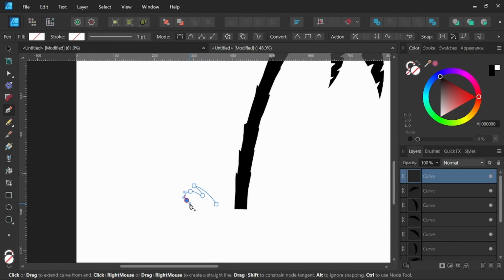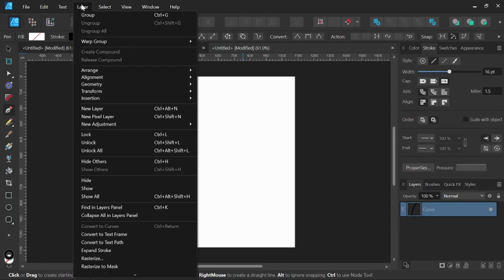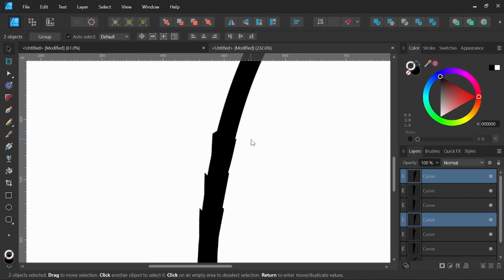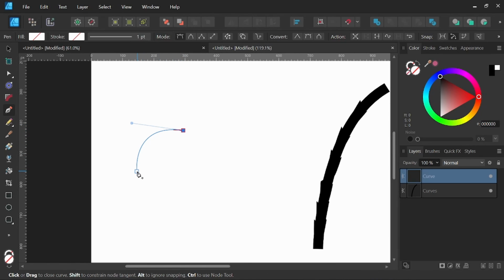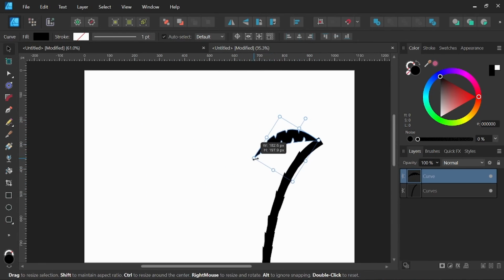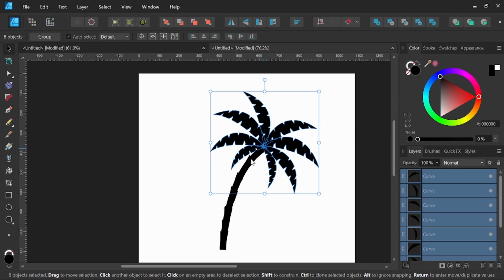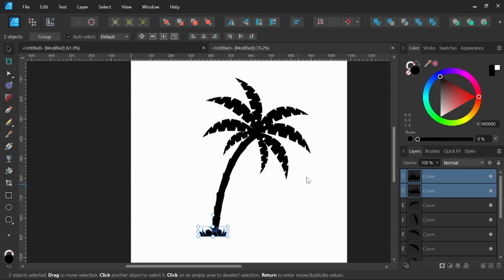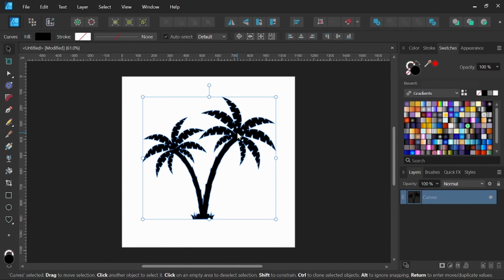Creating Vector Palm Trees Step by Step in Affinity Designer Tutorial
In this step-by-step tutorial, I show you how to vector palm trees to use in any project for Affinity Designer. Save them to use later in any image you create! This tutorial is perfect for beginners or anyone new to Affinity Designer!

Chapters:
00

Tools I use:
XP Pen 15.6 Pro
iPad Pro
Apple Pencil
Tonor Mic
Program: Affinity Designer